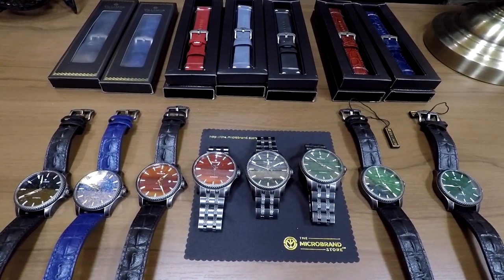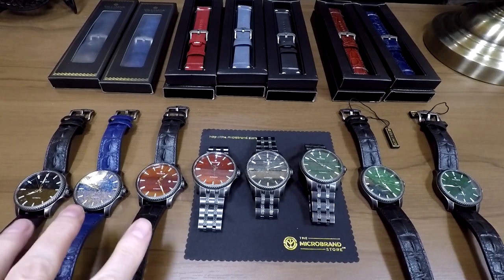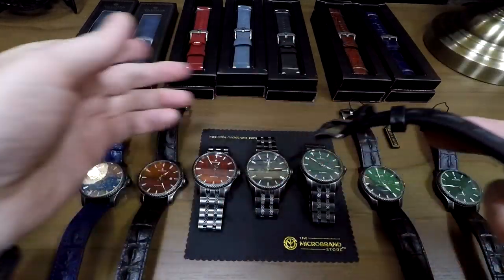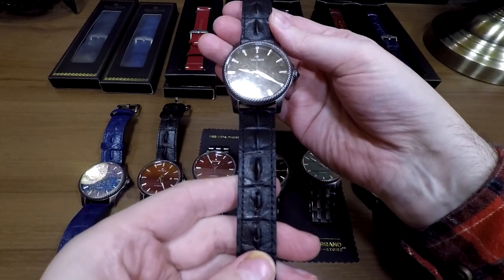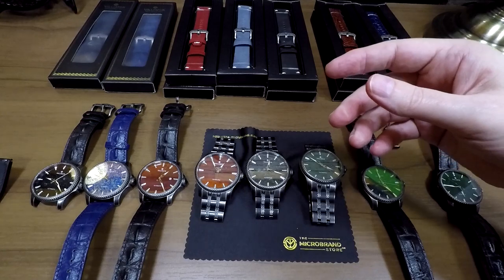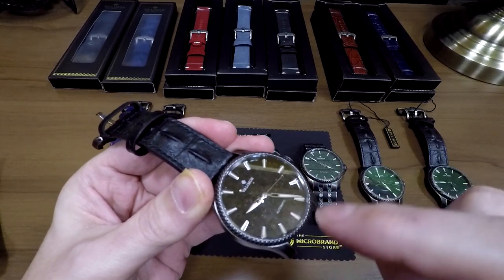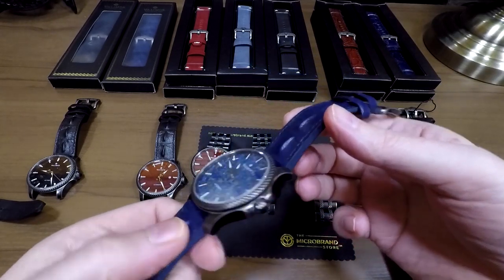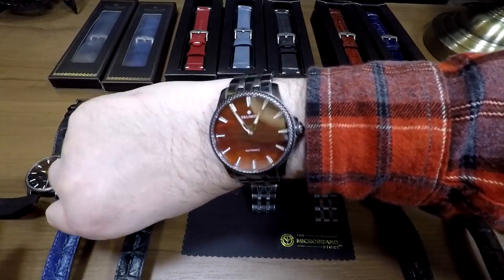Valimor Caliburnus Watch Review - Hands on with All Colors, Straps and Bracelet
A mega hands-on review of all 3 gemstone colors from the Kickstarter campaign, plus 2 new experimental colors never seen before, the new aged bracelet just in, and a selection of optional straps. Hopefully this smorgasbord of all things Valimor will give folks a good taste of the brand and the various offering available.

What's covered in this review:
Valimor Caliburnus with black marble dial.
Valimor Caliburnus with blue lapis lazuli dial.
Valimor Caliburnus with red jasper dial.
Valimor Caliburnus with green marble dial, a Microbrand Store exclusive.
Valimor Caliburnus with sea green agate dial., a Microbrand Store exclusive.
Valimor Caliburnus aged steel bracelet.
Valimor hornback straps (black and blue.)
Valimor Nile crocodile straps (red and blue.)
Valimor vintage Italian leather straps (all colors.)